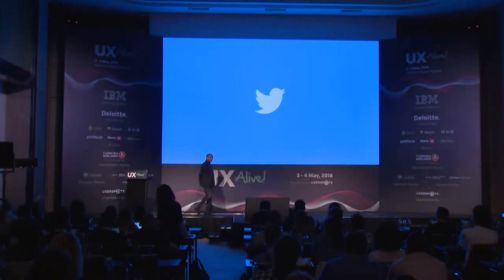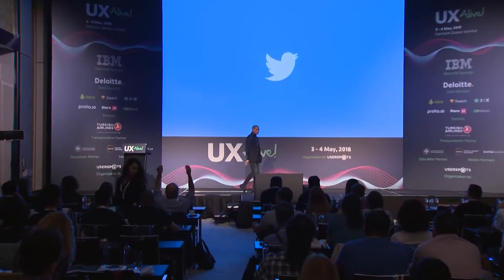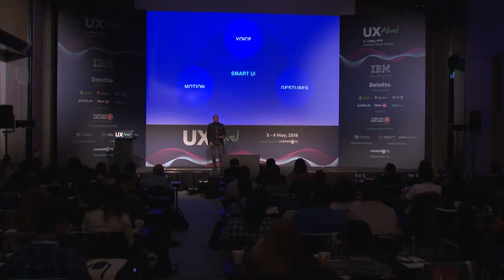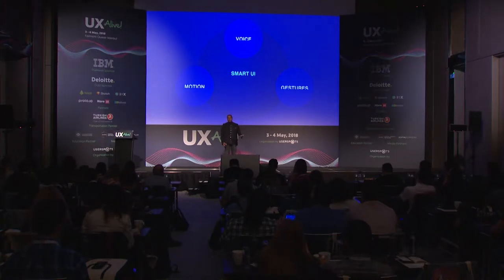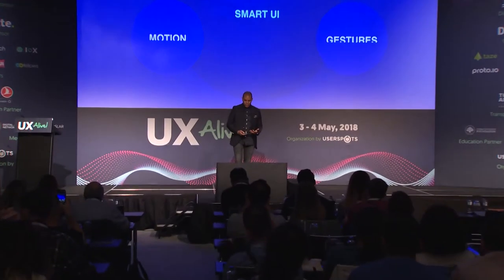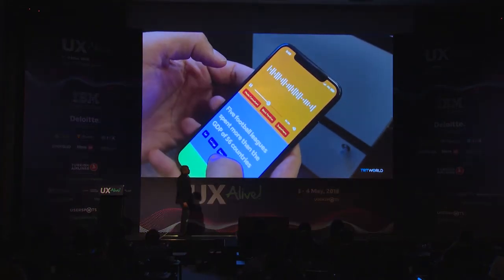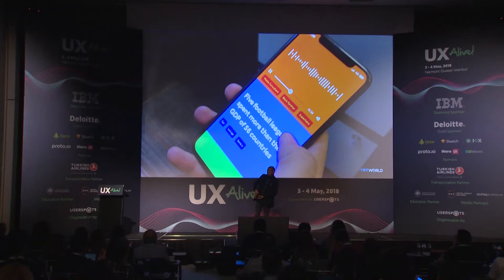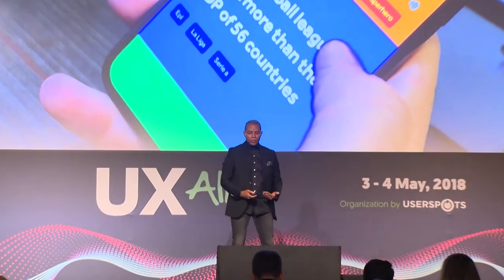Derrick Fountain - The Invisible Future of Design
UX Alive Conference 2018
3 - 4 May / İstanbul

The Invisible Future of Design
In this talk, we will explore the invisible future of design through real-world examples of how sensors are dramatically changing the way we design and build digital products.